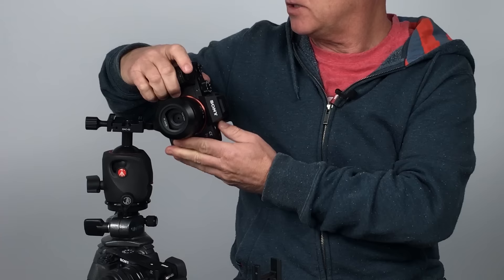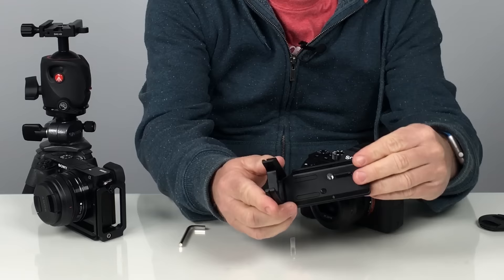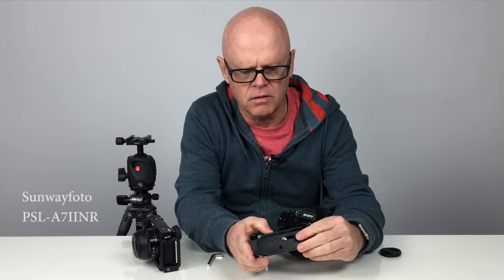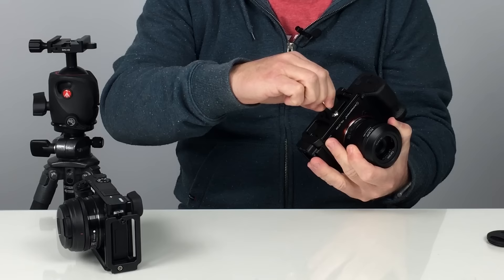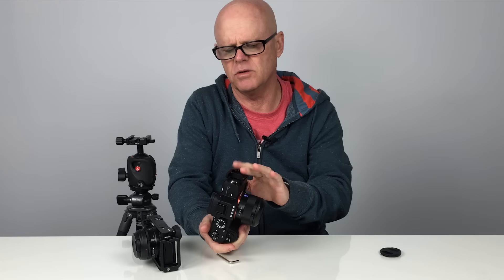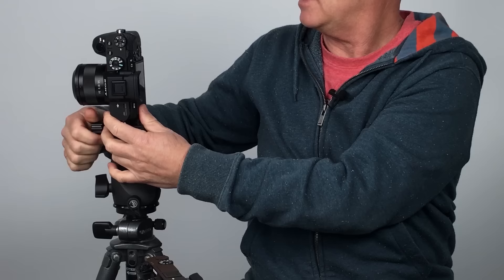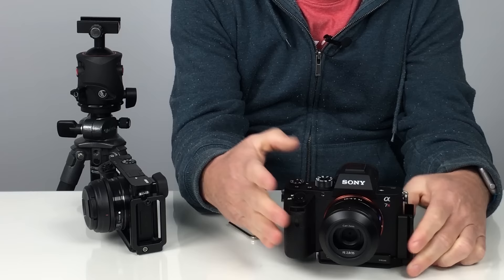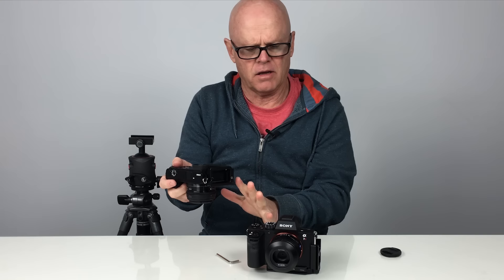L-Bracket for Sony A7Rii and A6000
A discussion on L-Brackets for the Sony A7Rii and A6000